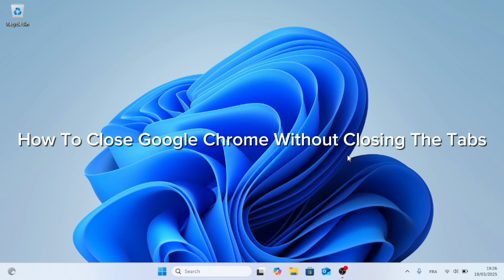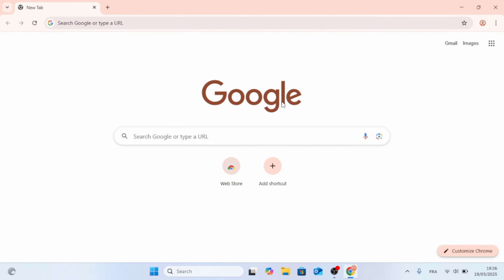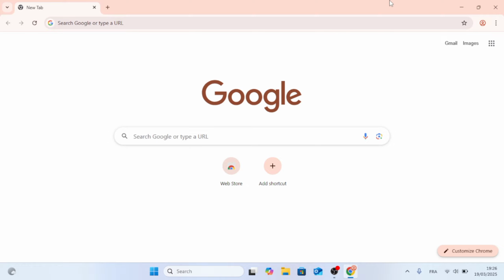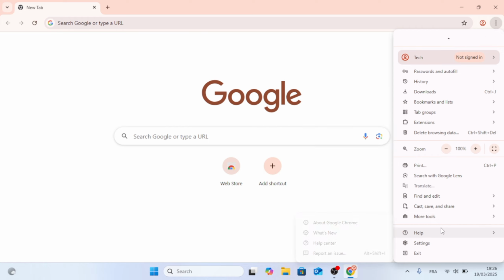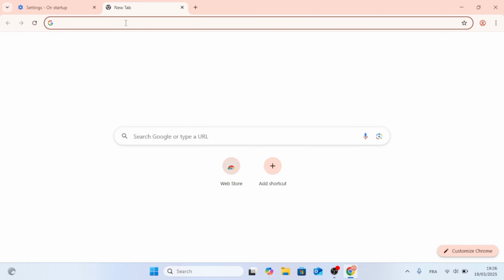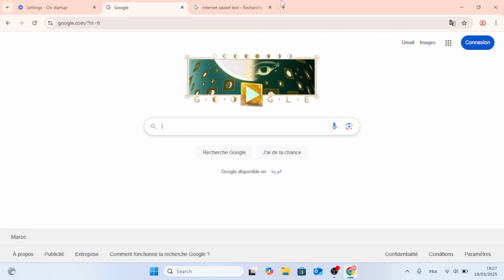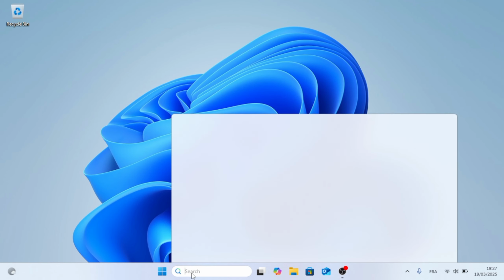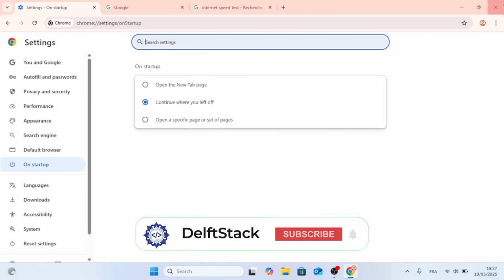How To Close Google Chrome Without Closing The Tabs [Solution]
In this tutorial, you'll learn how to close Google Chrome while keeping your tabs saved. This trick ensures that Chrome automatically reopens with the same tabs you had open before closing it. Whether you're working on multiple tasks or simply want to resume your browsing session without starting from scratch, this quick guide will help you do just that.

🔹 What You'll Learn in This Video:
✅ How to access Chrome settings to enable "Continue where you left off."
✅ How to reopen Chrome with the same tabs after closing it.
✅ How to confirm that your tabs are restored successfully.
✅ Tips for managing and organizing multiple tabs efficiently.

📌 Timestamps
⏱ 00:00 – Introduction
⏱ 00:13 – Opening Chrome settings
⏱ 00:26 – Selecting "Continue where you left off" option
⏱ 00:33 – Demonstrating how the tabs are saved

🌐 Boost Your Productivity: Never lose your important tabs again after closing Chrome.
⚙️ Efficient Workflow: Quickly resume your previous browsing session without manually restoring tabs.
🔗 Convenience: Save time by automating your tab restoration process.